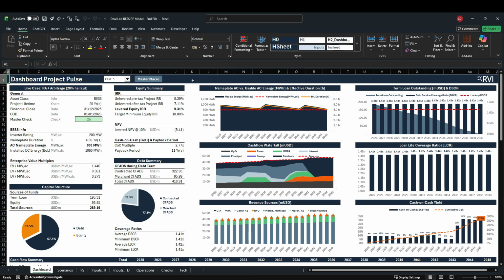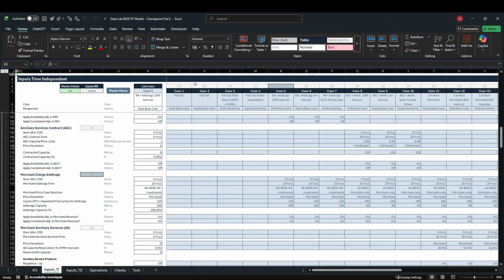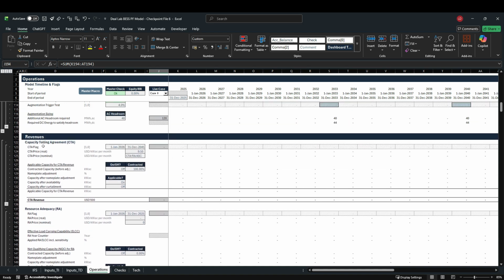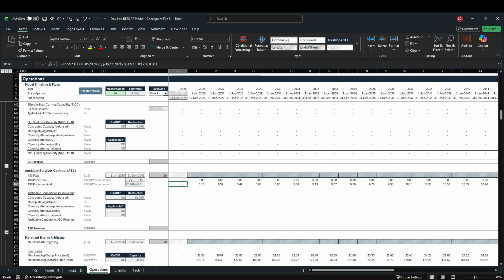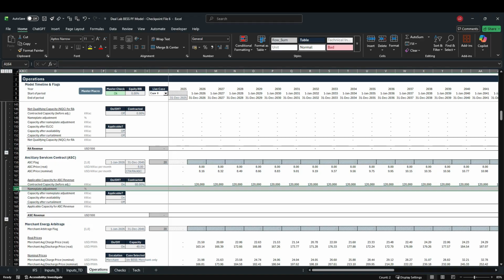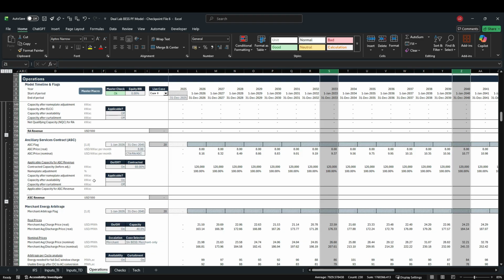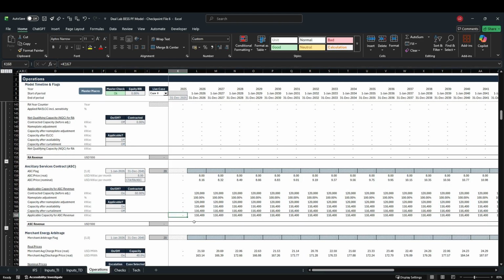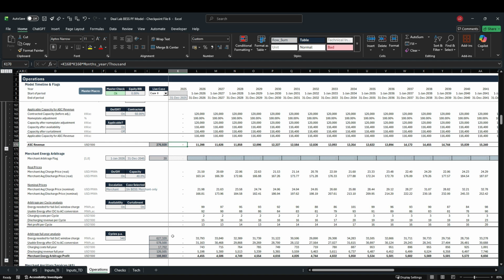How to Model Ancillary Services (ASC) Capacity Revenue for BESS in Excel | Deal Lab Part 7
In this lesson, we model Ancillary Services Contract (ASC) capacity revenue — a common contracted revenue stream in BESS projects that often gets oversimplified in models.
You’ll learn how to:
• Set up contracted capacity revenue (e.g., $/kW-month) in a finance-ready structure
• Apply the right capacity basis (and avoid overstating what’s actually paid on)
• Connect ASC capacity revenue cleanly into the project cash flows so it’s usable for returns + debt sizing
• Keep the model flexible so you can switch between different revenue stacks later (contracted vs merchant mix)
This is a key building block for making your revenue stack clean, auditable, and lender-ready.

1. Start with Episode 1 and watch the playlist in order
2. Focus on understanding deal logic, not just Excel mechanics
3. Apply the framework to interviews, IC work, or live transactions